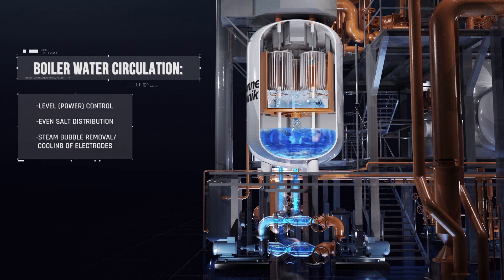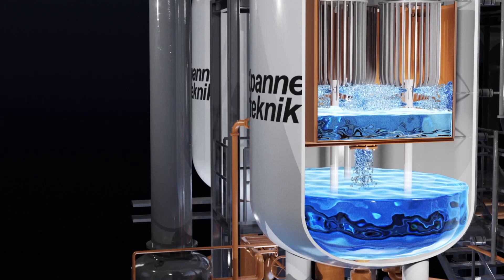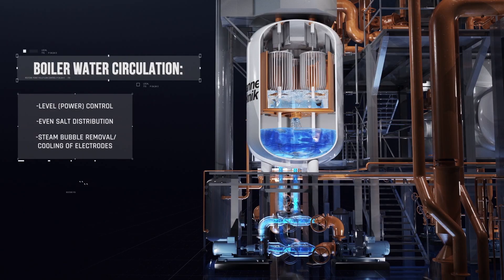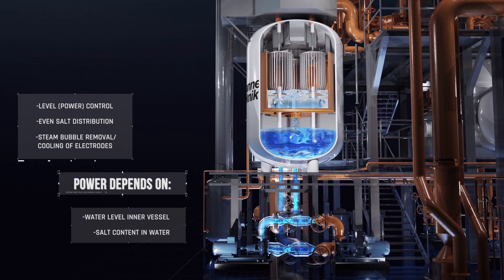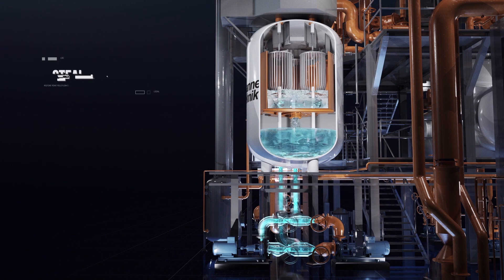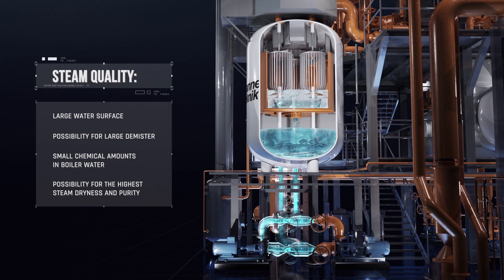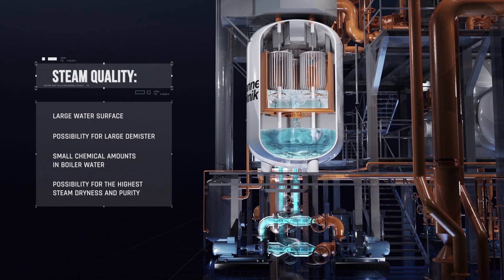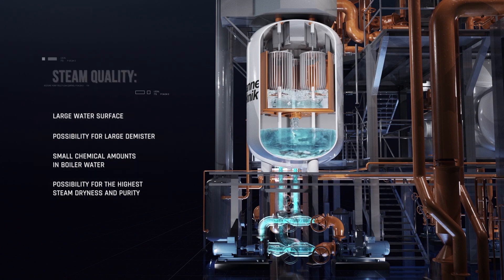Industrial Electric Boiler 3D Animation | Novovision AB